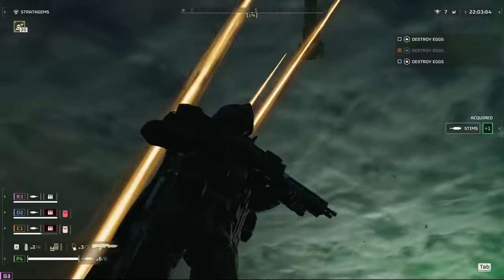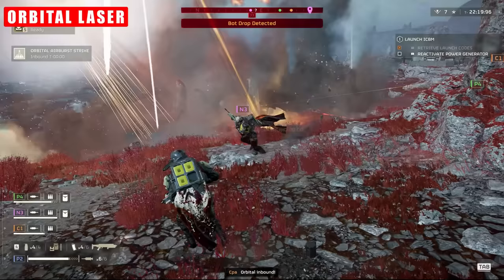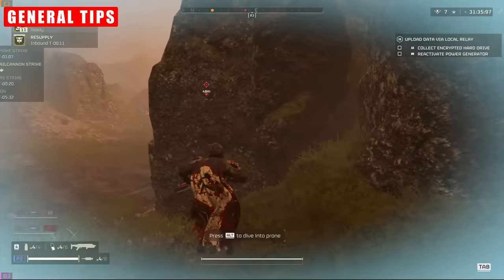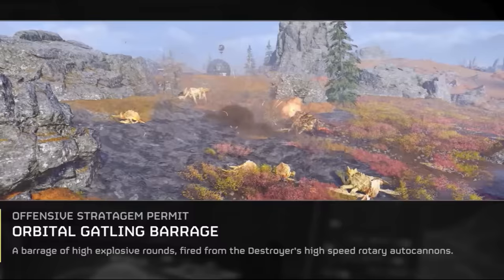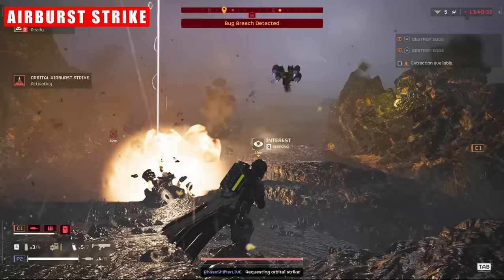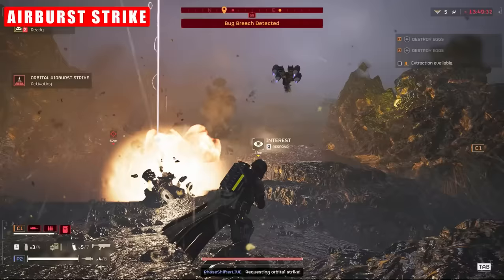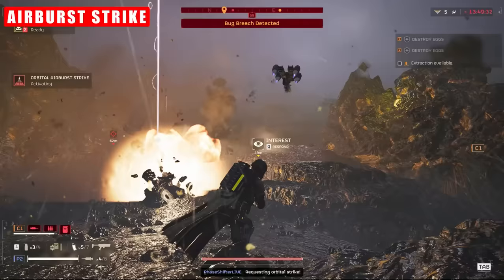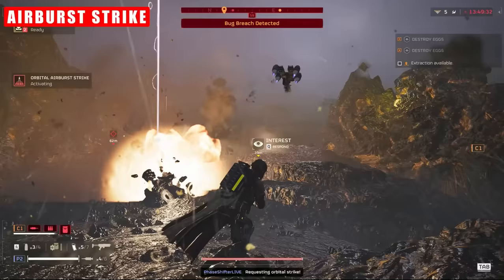7+ AWESOME Stratagem Tips I Wish I Knew Sooner in Helldivers 2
Helldivers 2 gameplay is fuelled by a wide range of advanced weaponry. Stratagems being one of them! Here are some tips and tricks centred around Orbital Strikes!

There are plenty of weapons in Helldivers 2 to get your teeth into. I think I've covered some of the Best Weapons in Helldivers 2 in this video but you may well know some things I've missed! What are, in your opinion, some of the best weapons in helldivers?

Sound off in the comments with any thoughts!

Ready to dominate in Helldivers 2? In this video, we're sharing 7 epic stratagem tips that will give you an edge in gameplay with a focus on orbital strikes. These are amongst the best weapons and the most effective stratagems that will take your game to the next level. Watch now and get ready to conquer the battlefield in Helldivers 2!